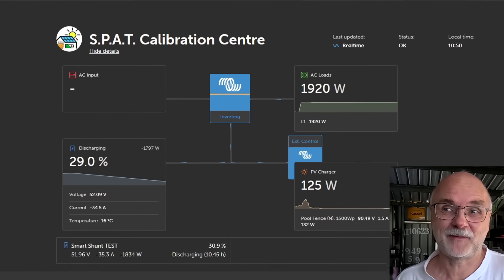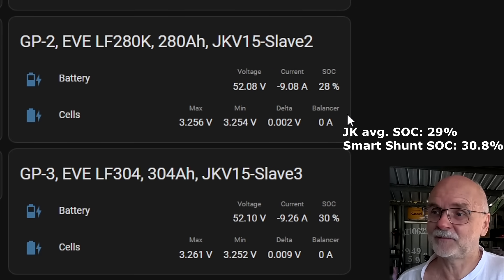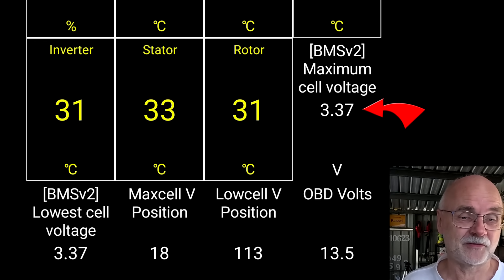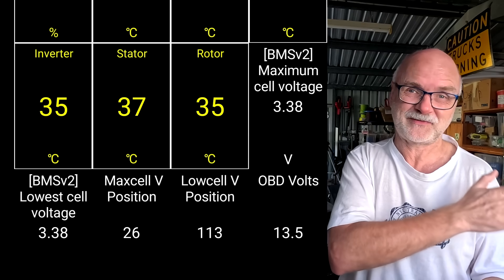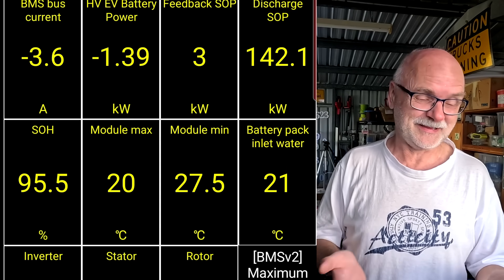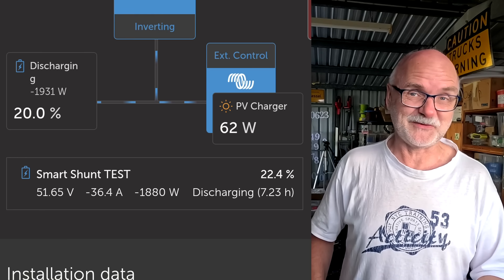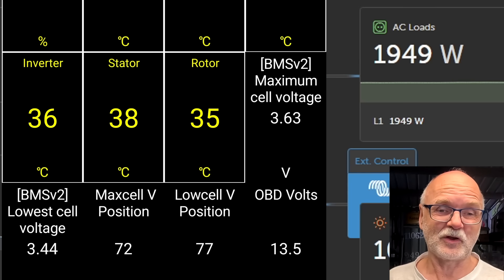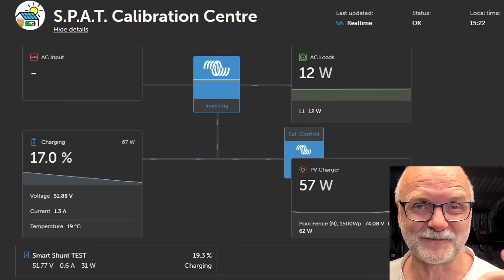JK Inverter BMS SOC Precision Comparison | Update 1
This is just a quick update after starting the SOC precision test in the last video. After 26h of discharging the battery, we are already seeing some difference in the SOC between all three versions of the JK Inverter BMS and the Victron Smart Shunt. Which BMS is the most precise so far? The result will surprise you...

SOC not accurate in the JK Inverter BMS? Which model works best, V14, V15 or V19? | Part1